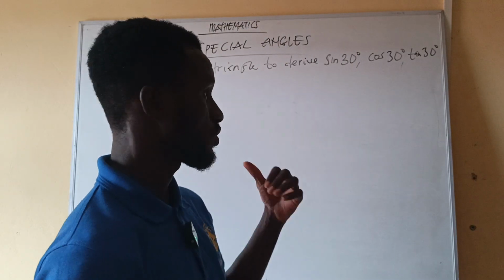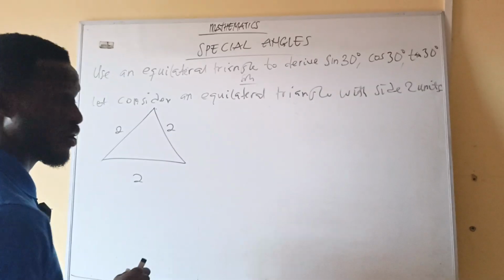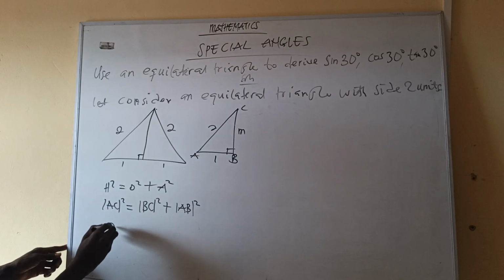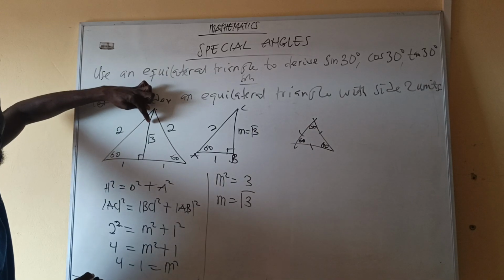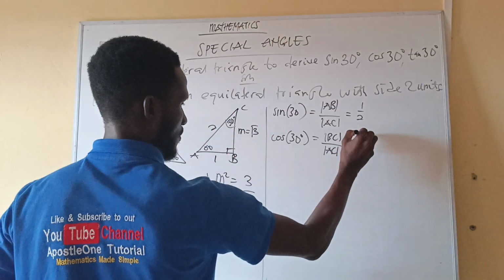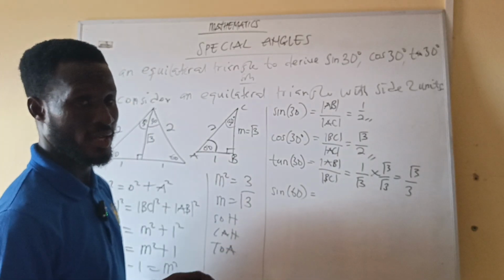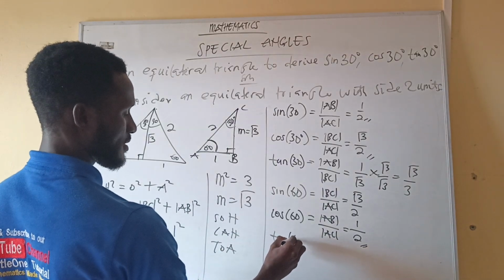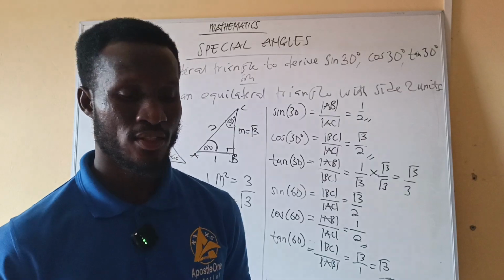Lec 12: TRIGONOMETRY RATIOS OF 30° and 60°|SPECIAL ANGLES|WAEC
Derive sin(30°), cos(30°), tan(30°), and angles 60° etc
This video don't forget the idea of complementary angles.